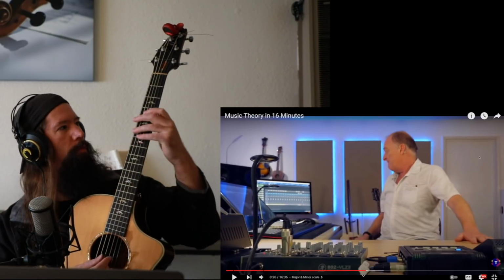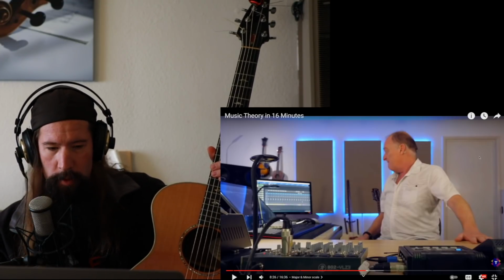FAST way to learn MUSIC THEORY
In this video we learn music theory FAST. Pro composer and teacher Guy Michelmore gives us a crash course on what you need to know in 16 minutes. Notes, scales, key signatures, chords and more. Is music theory something that limits your creativity, or does it unleash your true musical power? Take my music theory course below and learn more about each topic in the video. It's time to unleash your true musical power!